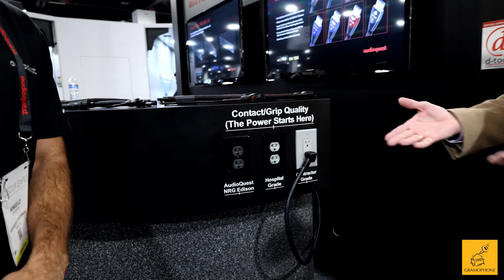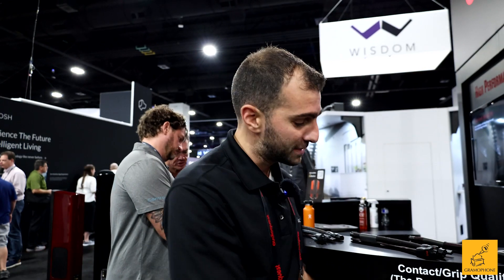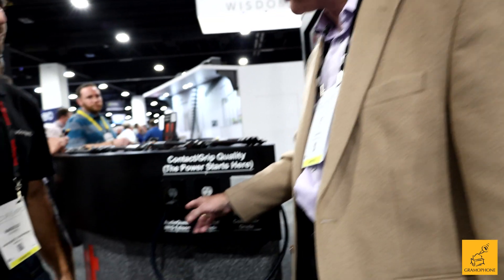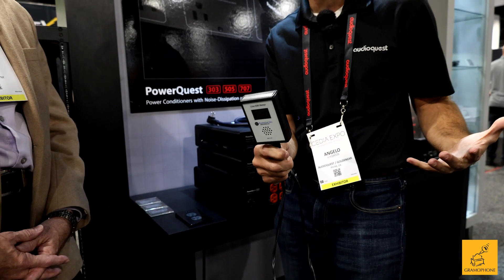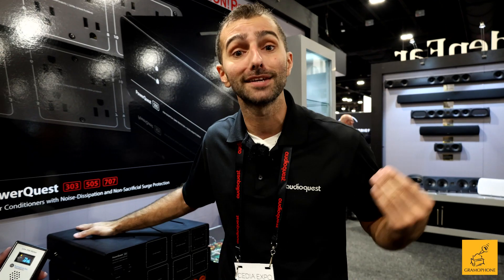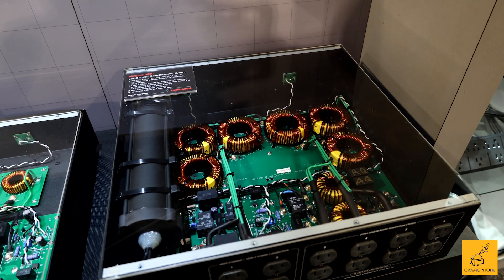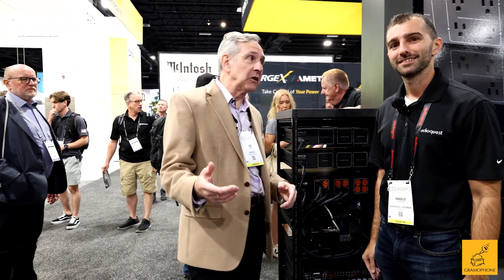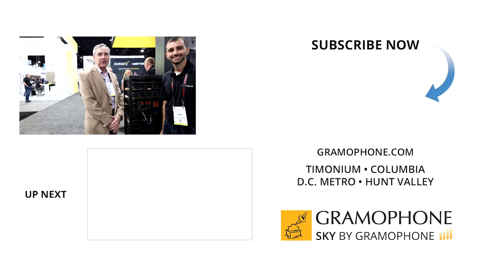Audioquest New Products, CEDIA 2023 | Gramophone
AudioQuest's Angelo Soldato takes us through exciting new products at CEDIA 2023

NRG Edison has polished high tension surfaces with hanging -silver plating.  This increases the metal mass for optimum clamping pressure and current delivery.  Beryllium-copper base metal provides superior spring tension and long-lasting, low-impedance AC connections. Materials such as brass or high-purity copper aided by springs and wedges, won't equal the unparalleled retention strength of high-mass beryllium-copper. Includes duplex outlet, wall plate and hardware.

All three new rack-mountable AudioQuest PowerQuest models (PQ-303, PQ-505, and PQ-707) take AudioQuest's comprehensive approach to AC power conditioning, addressing noise linearly to provide class-leading, wide-bandwidth noise reduction (better than -22dB).

The PQ-303’s Linear Noise-Dissipation comprises Differential-Mode filtering (30kHz–1GHz), which addresses asymmetrical noise already present on the utility line or backwashed via electronic appliances and components. In the PQ-505, Ultra-Linear Noise-Dissipation is achieved with the addition of Common-Mode filtering (30kHz–100MHz) to address symmetrical noise, which is typically picked up by the AC Line, Neutral, and Ground leads. In the PQ-707, Ultra-Linear Noise Dissipation is taken even further with a wider-bandwidth (8kHz to 1GHz) Differential-Mode filter.

The PQ-707 also includes Transient Power Correction (TPC), providing a current reservoir of up to 45 amps peak on-demand power for any amplifier (up to 25mS), supplying the low-impedance current the amp needs to produce thrilling dynamic contrasts, bass extension, and control.

Timestamps:
00:00 - Intro
00:41 - NRG Edison Electrical outlets
03:07 - Testing PowerQuest 303, 505, 707 Power Conditioners
04:49 - Non-sacrificial Power Management Solutions
06:41 - Outro